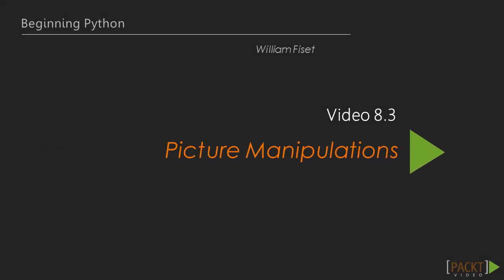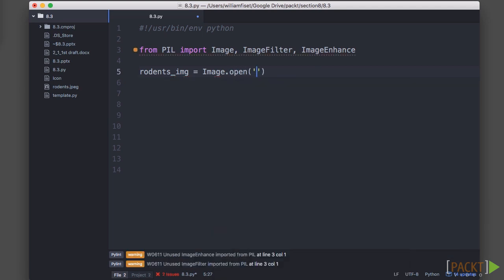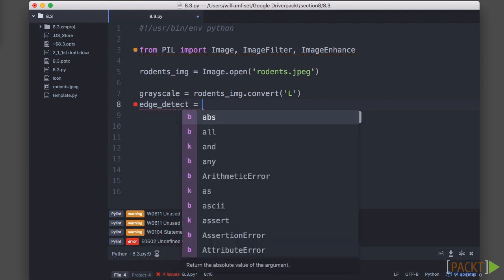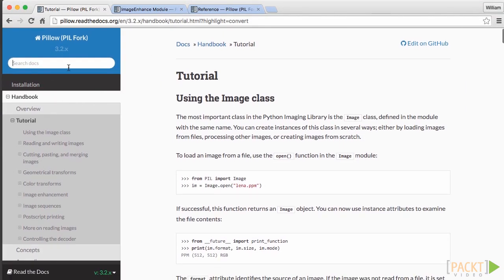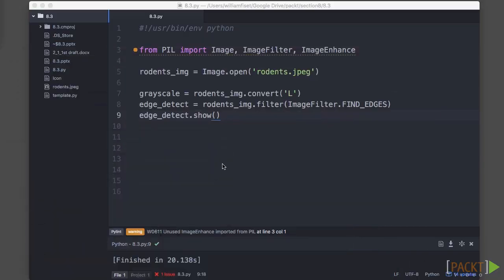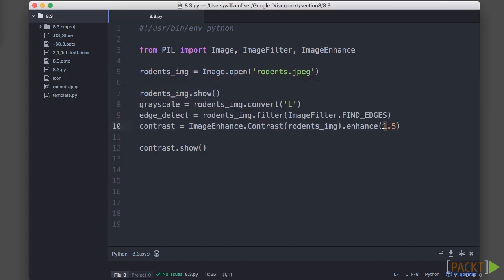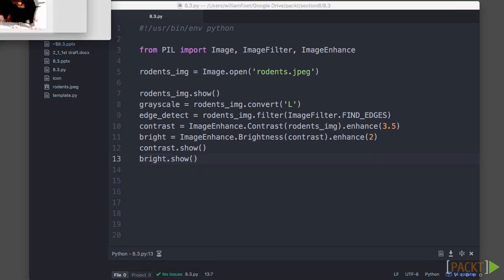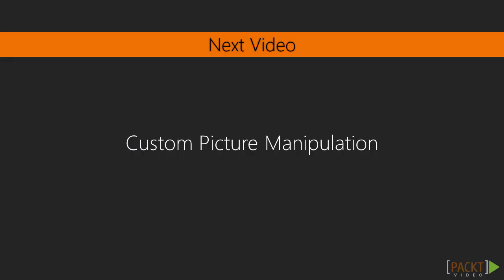8.3 picture manipulation